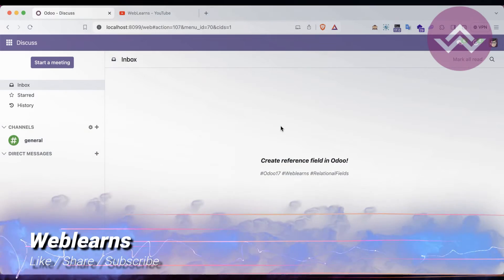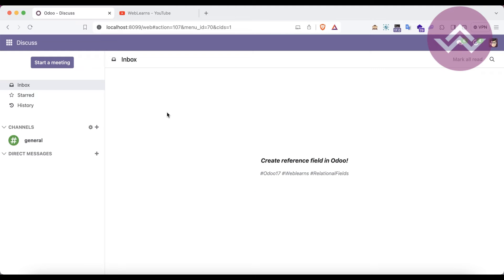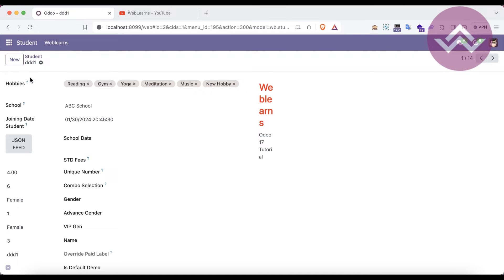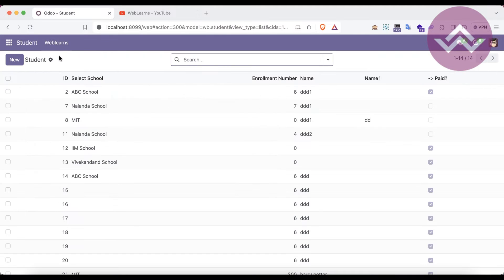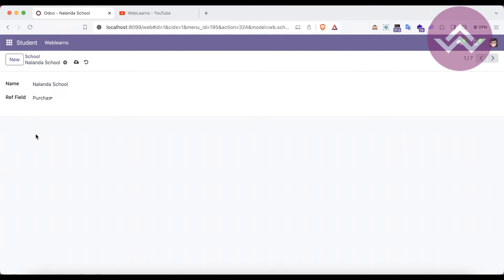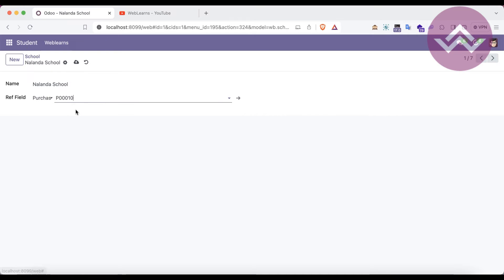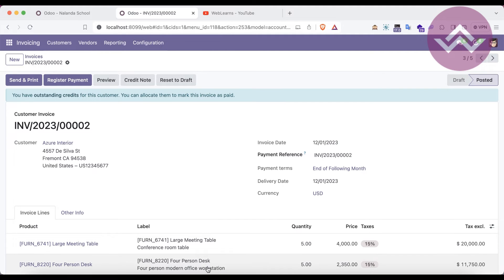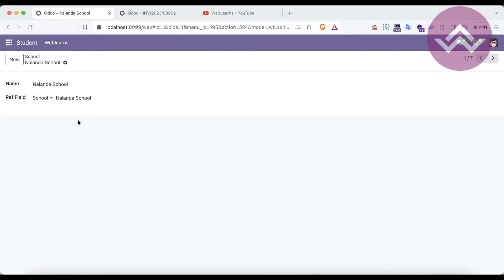How to define Reference field in Odoo 17 Development Tutorial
How to add reference field in odoo 17, latest odoo reference field tutorial, defining reference relational field, assign relational reference field in latest odoo, Hello, Odoo developers! Welcome back to WebLearns! In today's Odoo 17 development tutorial, we'll guide you through the process of creating a relational field reference Field. one2many fields are crucial for managing and organizing related model information in your Odoo modules. Odoo has different types of fields like Float, Integer, Character, Selection, Boolean, Date, Datetime, Binary, Imange etc. Odoo also has relational fields which help to create relationships between different models. A reference field will help to create a dynamic relationship in a model, Which means we can select the model dynamically to create the relation. In Many2one, One2many, and Many2many fields we can pre-define the target model in which the relationship needs to be created. For example, in a Purchase Order, if we create a Many2one field for vendor, it will only create a relation between these two models, here we pre-define the target model that is vendor.

Topics Covered:

Defining a reference field in the Odoo model
Customizing views to display and interact with the reference field

In case you missed previous discussion about Creating many2many Field in Odoo 17 Development Tutorial, Please check below link.

Support me :-